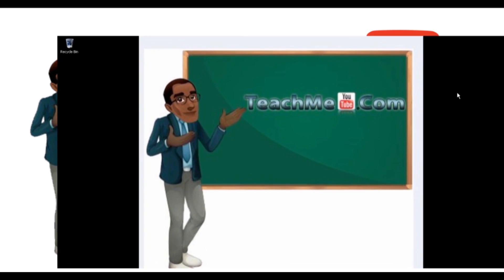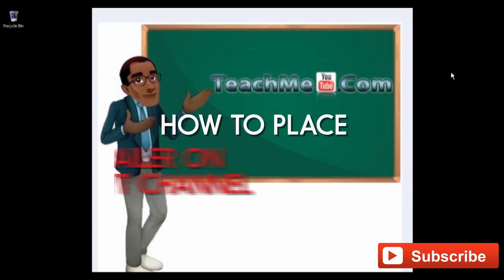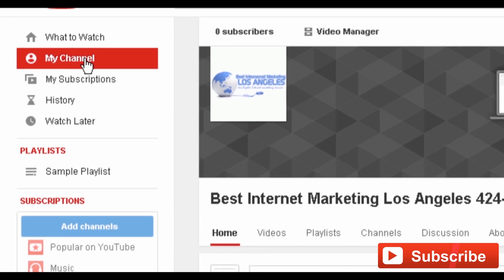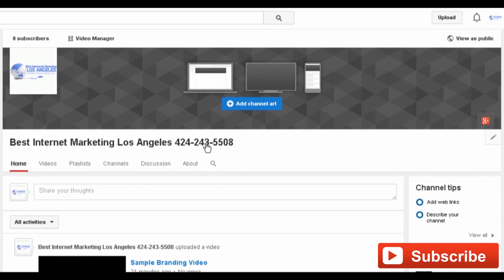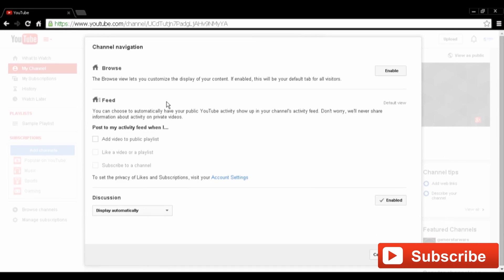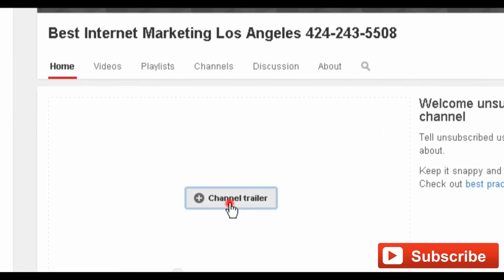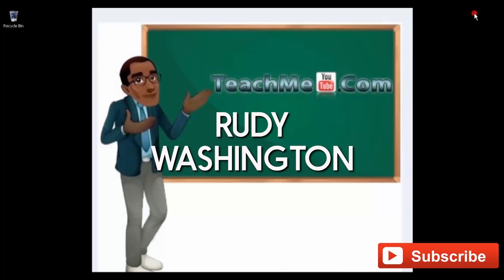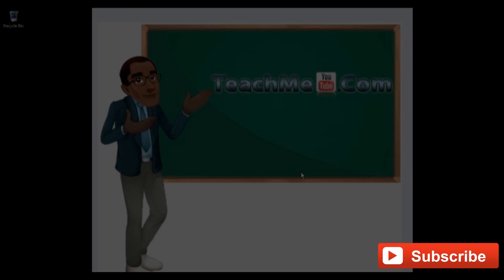How To Add a Channel Trailer on YouTube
His this is Rudy. In this tutorial I am going to show you how to make and add a YouTube channel trailer directly from your YouTube account.

You of course have watched plenty of movie trailers and if the trailer is good, you will more than likely go see that movie.  Well the same can be done for your YouTube channel. Just like movie trailers, a YouTube channel trailer is an advertisement for your channel. By highlighting what is best about your content, you can give a potential subscriber a preview of what your channel is about.

First thing to know is your channel trailer should be aimed at people who know nothing about your channel. The channel trailer will ONLY play for unsubscribed views.  It should be short with the goal of hooking your viewers in the first few seconds.
Please take a look at the video and learn all the things you need to know about adding a YouTube channel trailer.  If you have any problems simply ask me or explain the problem in the comment section and I will reply to you with a solution.